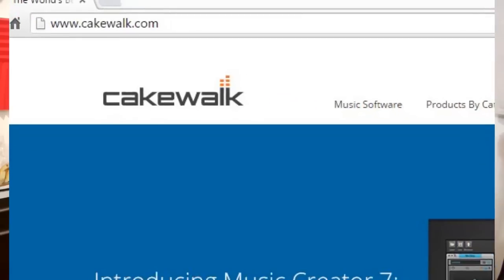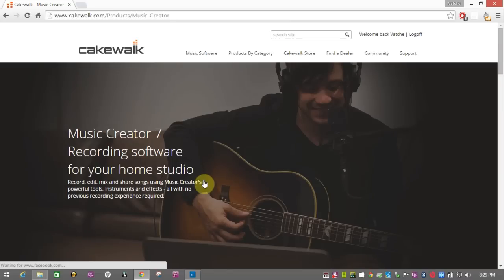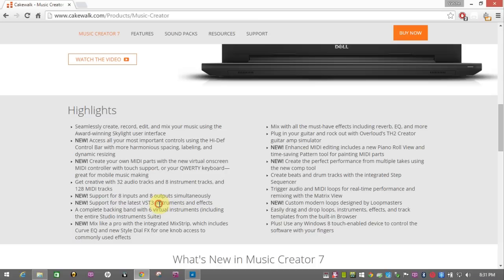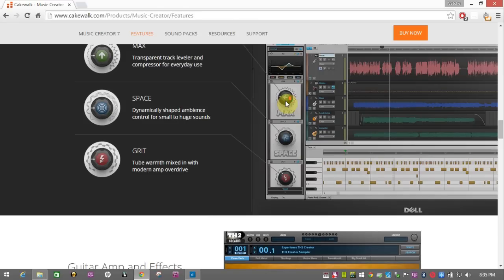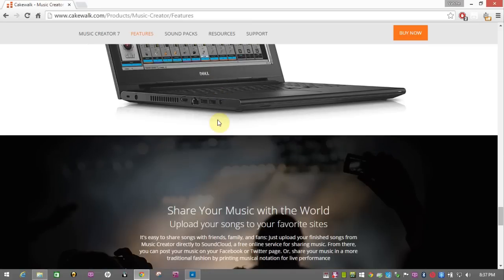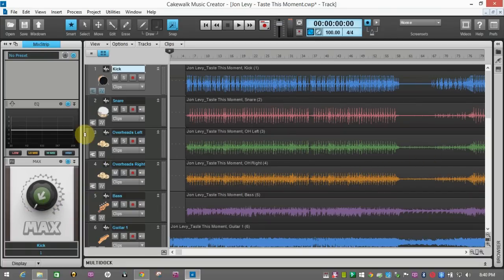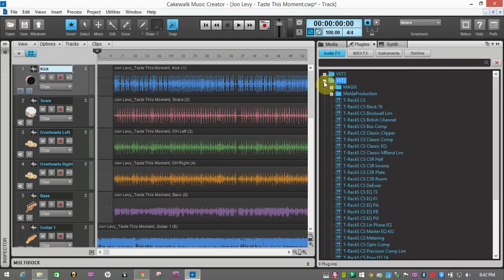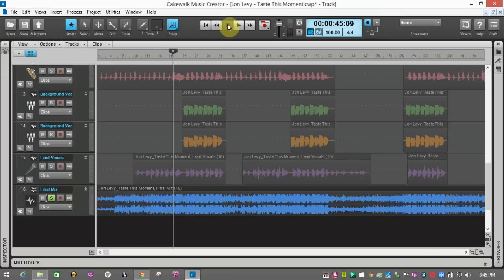Multi-track Audio Recording Software for under $20 - Cakewalk Music Creator 7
AS OF LATE 2017, CAKEWALK HAS CLOSED ITS DOORS.

I introduce and review a full multi-track Digital Audio Workstation (DAW) software available for under $20, to record songs with built-in instruments and/or new audio & MIDI tracks.
Here is Cakewalk's Music Creator 7.